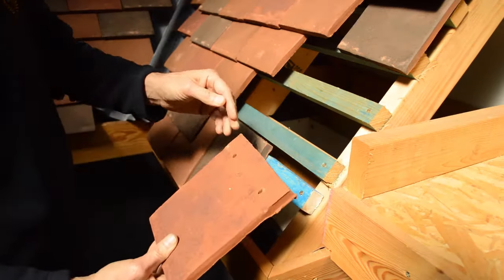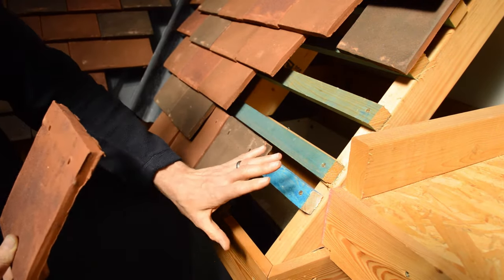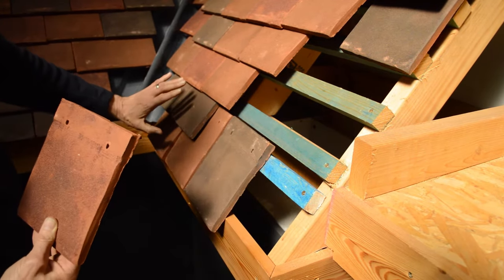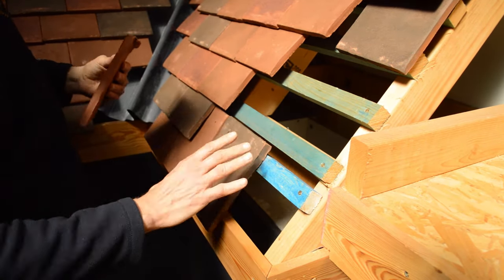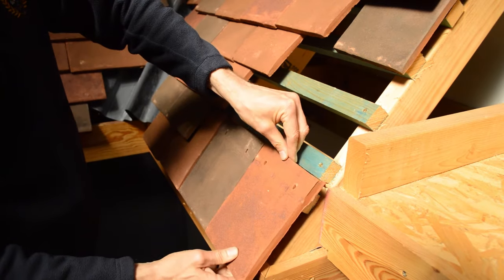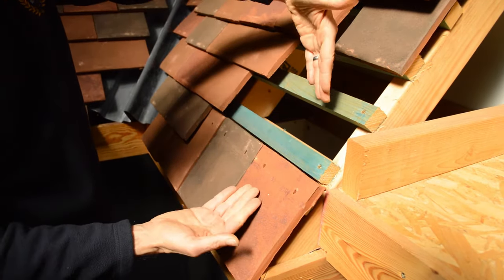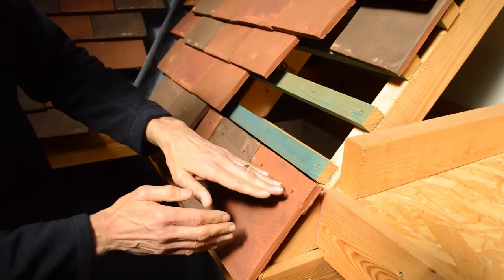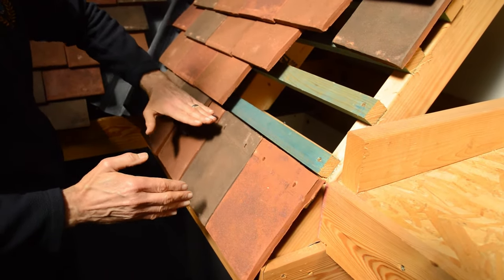How To Fit Eaves Tiles | About Roofing Supplies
In this video we talk about the uses of eaves tiles on roofs and how to fit eaves correctly.